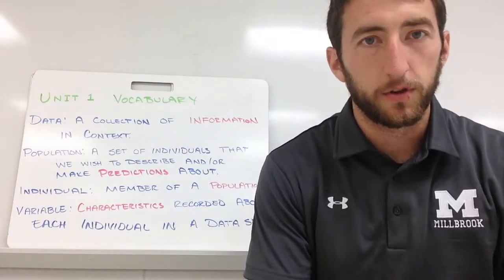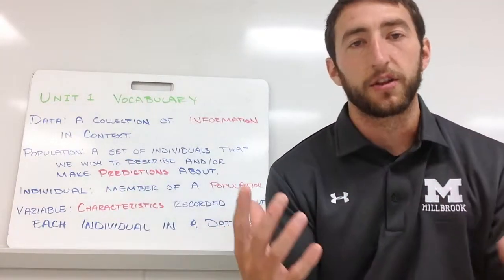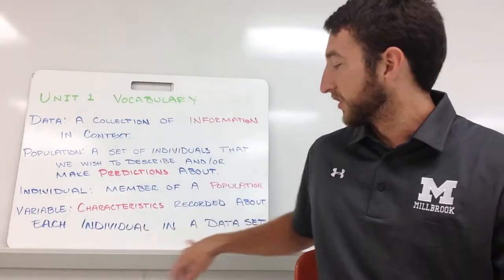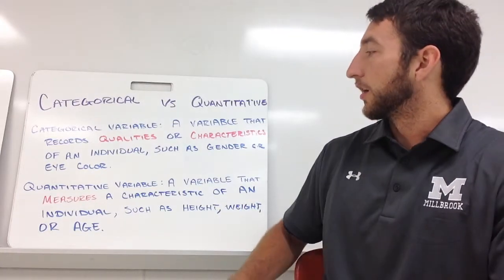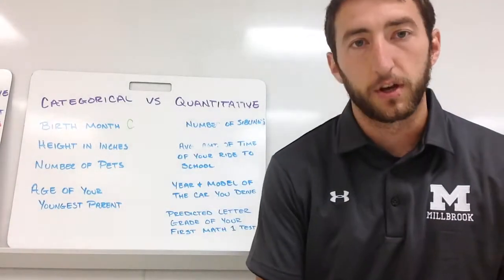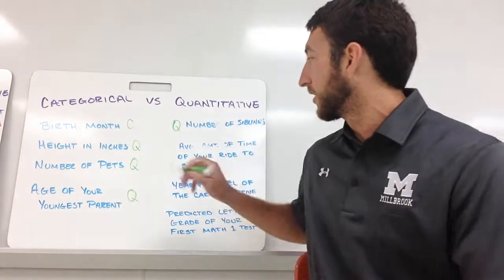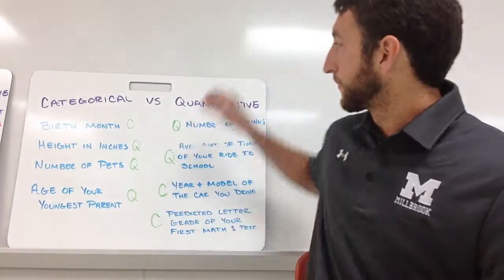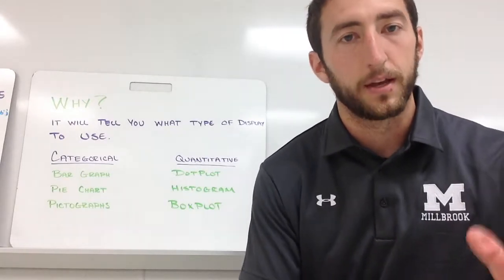Blackwelder - Math 1 - Categorical vs Quantitative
Identifying categorical variables and quantitative variables